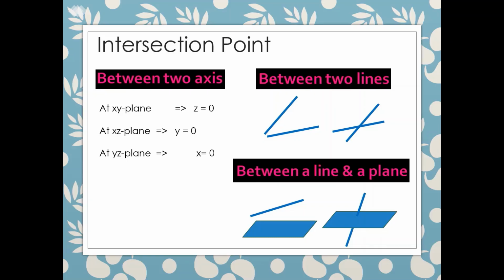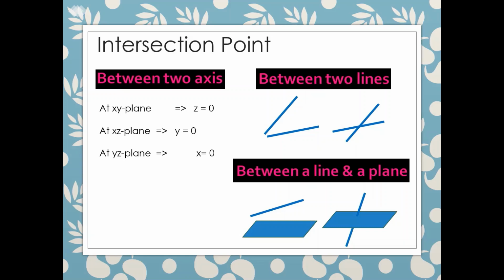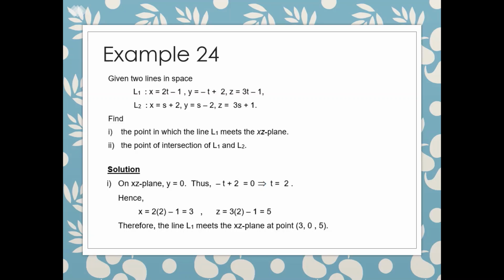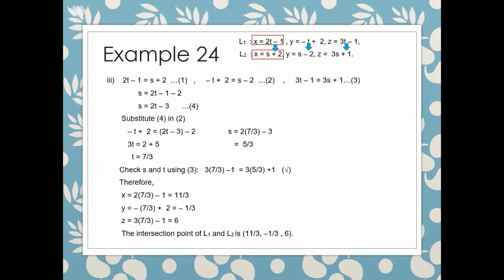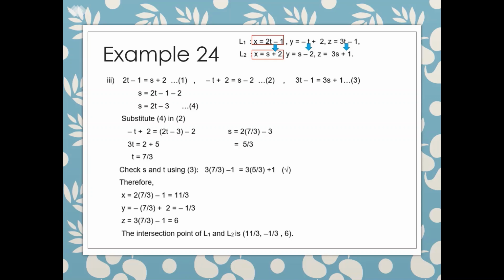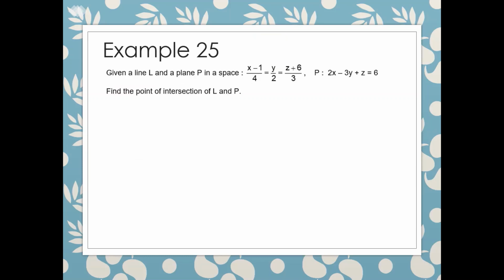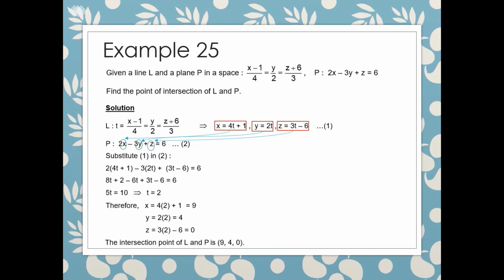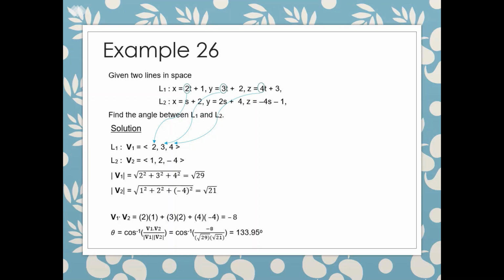MAT285_13.Application of vectors (part3)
This video on the application of vectors explains how to determine the intersection point. This video is suitable for students who are undertaking the Linear Algebra course.
Happy watching :)